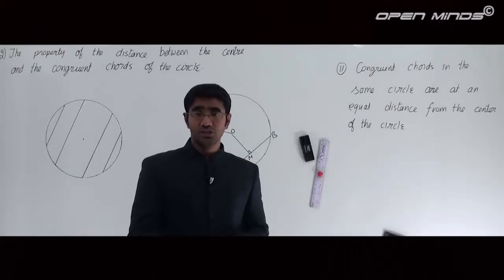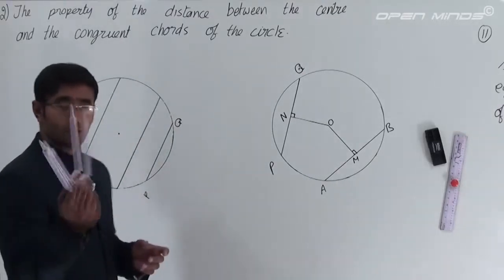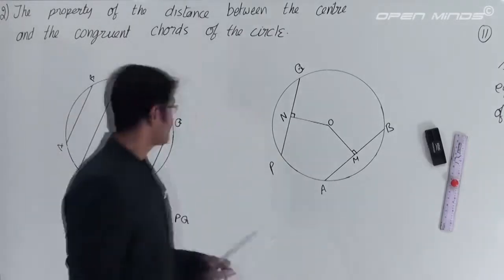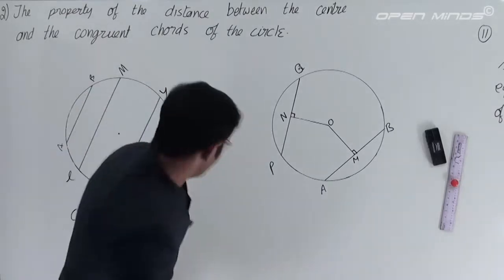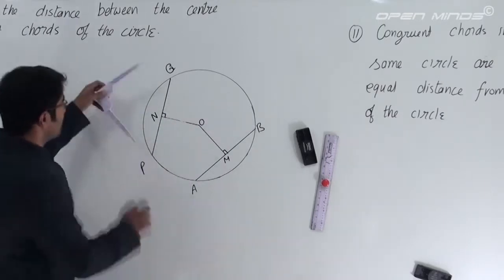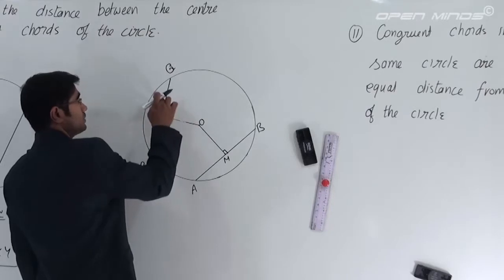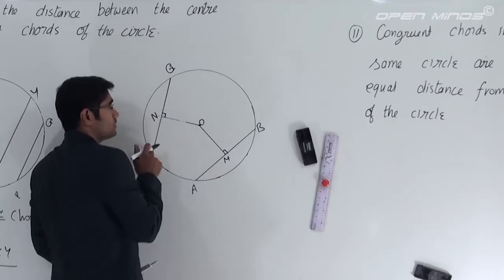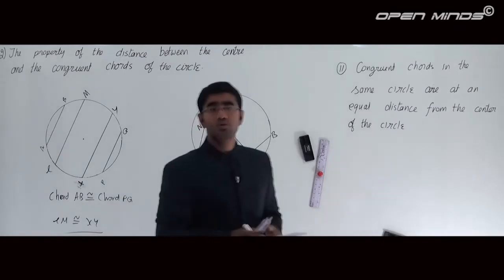Maharashtra - 8th Math